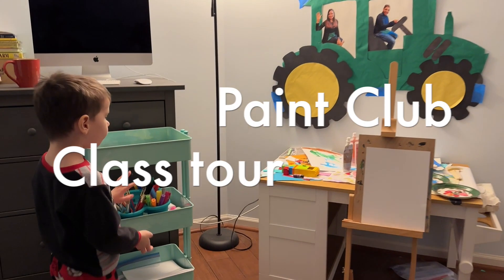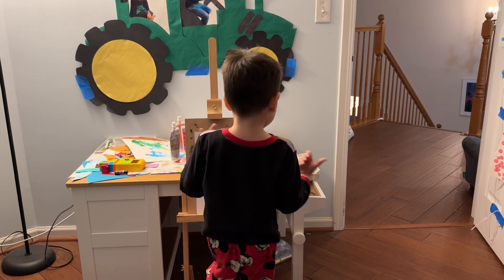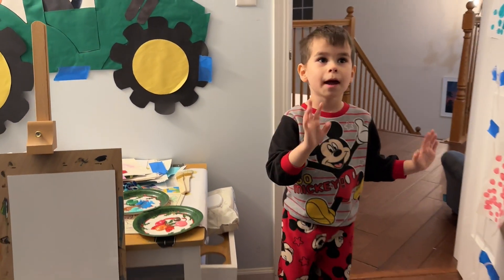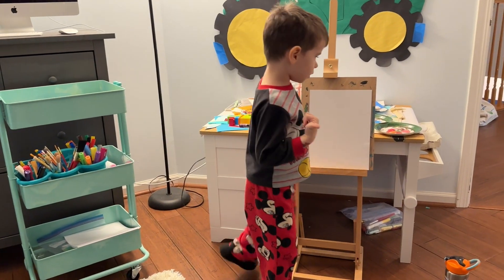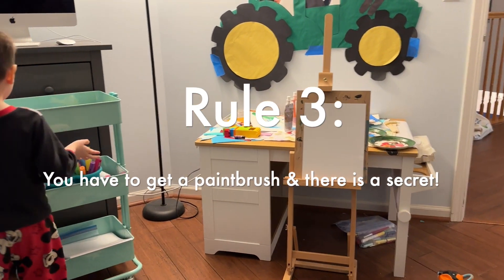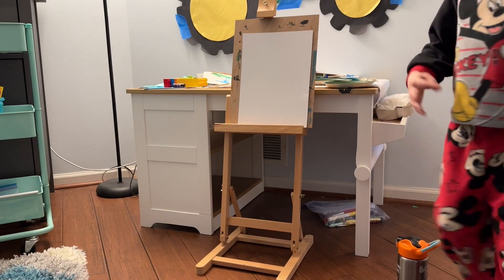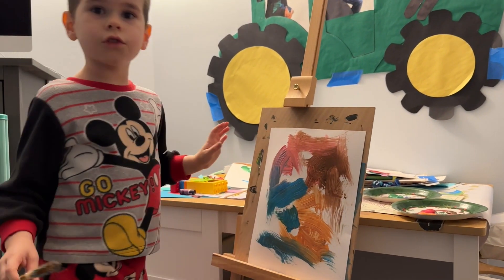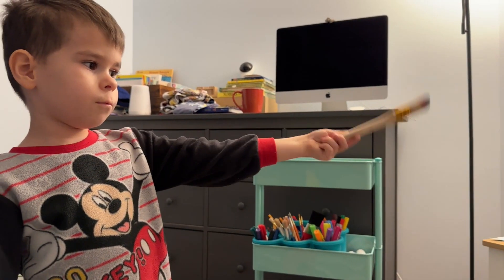Paint Club - Episode 1. Class intro and the RULES.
Welcome to Paint Club. The first rule is we don't talk about paint club (obviously). And we don't mix paint...except on the next day... or scribble... Discover the joy of Paint Club!